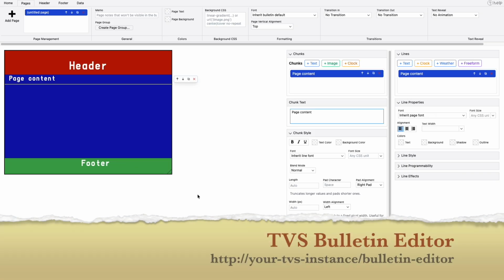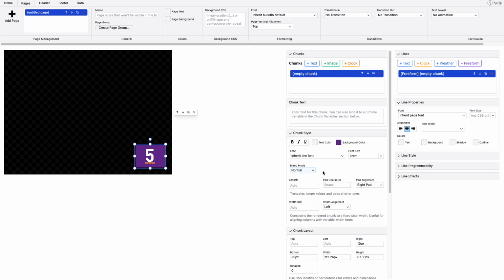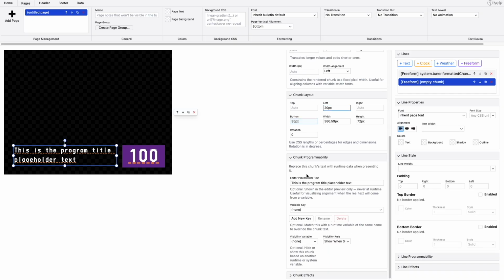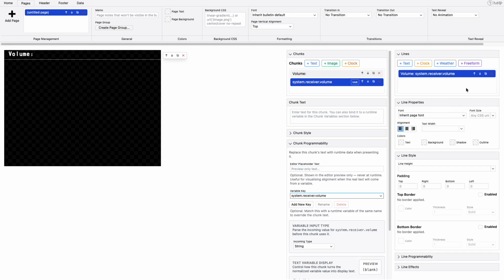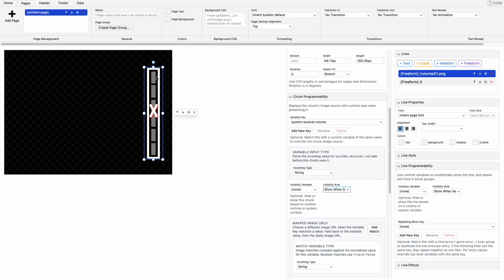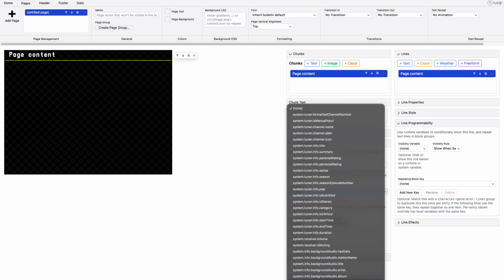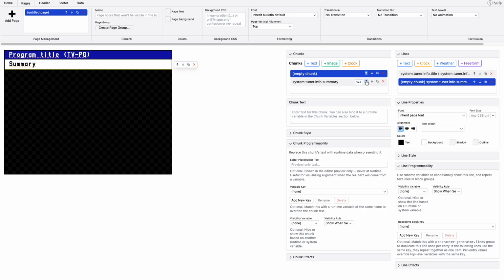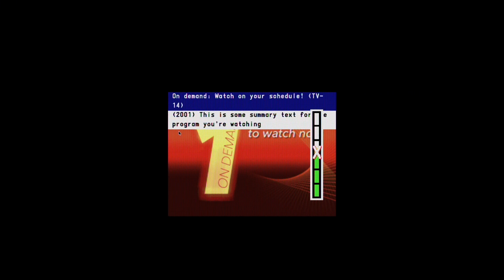Television Simulator 6.0 Custom OSD Theme Tutorial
Television Simulator 6.0 has the ability to create custom on-screen display themes. This video explains how to get started in making your own custom Tuner, Receiver and Info OSDs that respond to the channel information TVS is displaying.